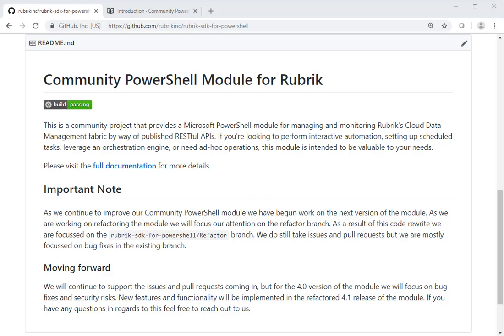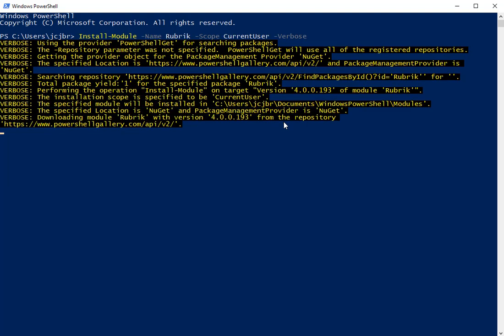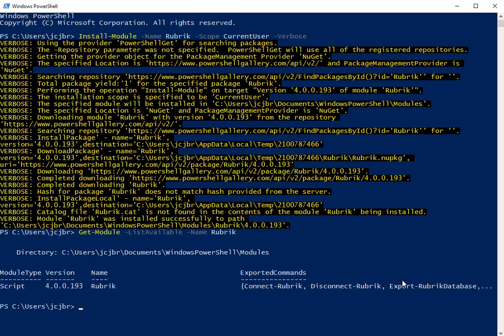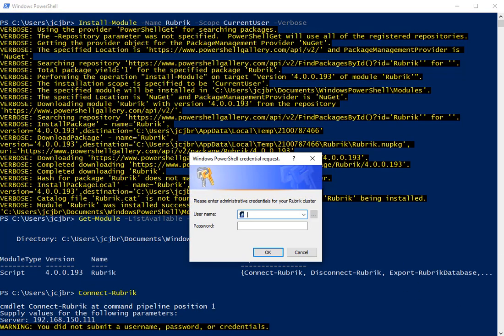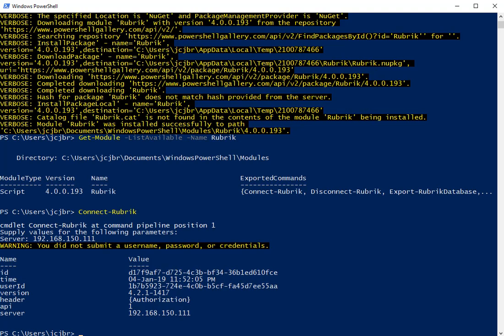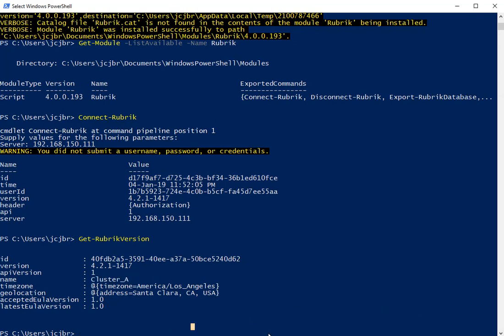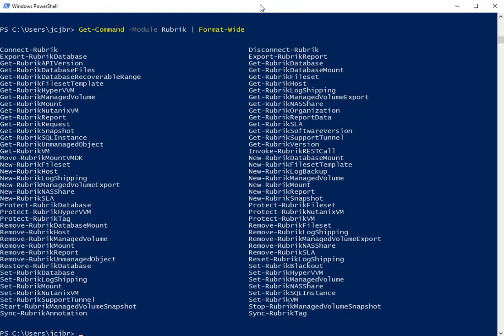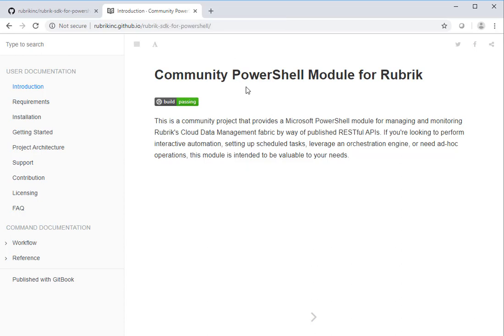Getting Started with the Rubrik SDK for PowerShell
Jaap Brasser, Technical Marketing Engineer at Rubrik, walks through getting started with the Rubrik SDK for PowerShell.

Use Rubrik's PowerShell module to easily interact with our APIs for a variety of use cases, such as building automated workflows and monitoring backups.